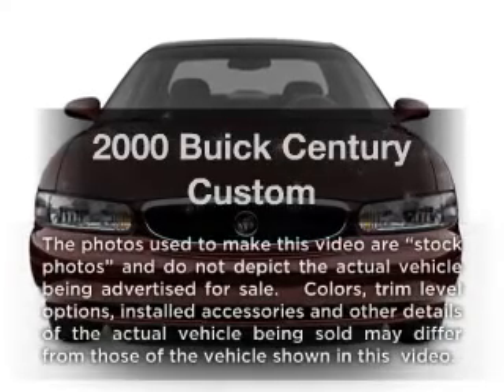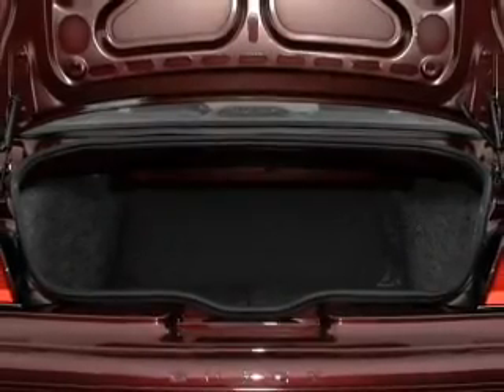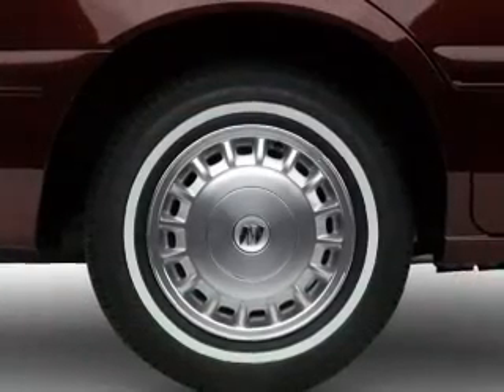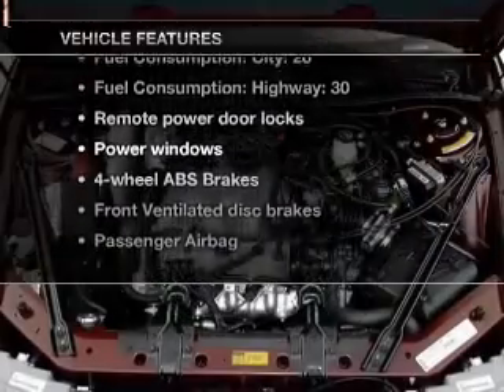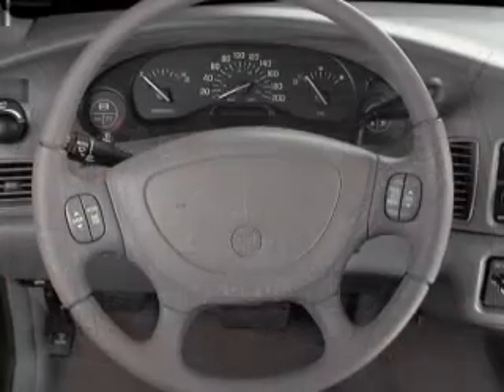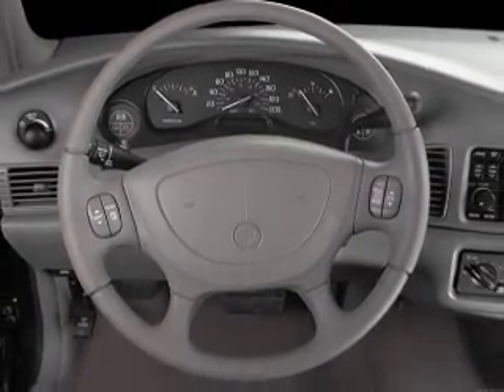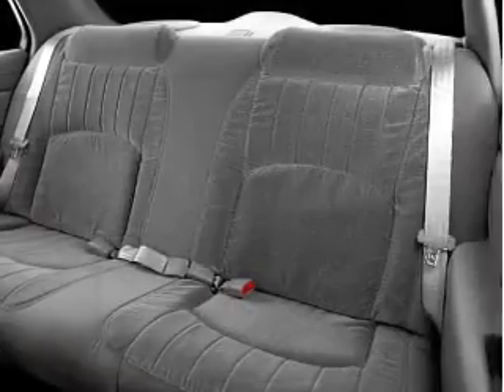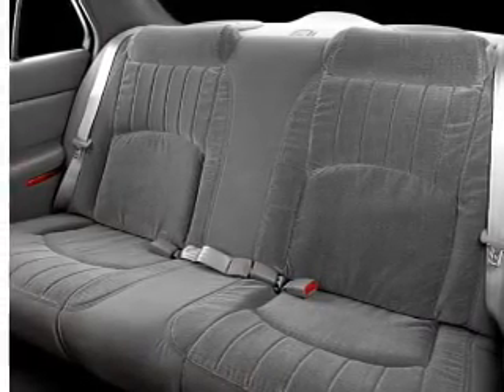2000 Buick Century - WATERFORD PA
Year: 2000
Make: Buick
Model: Century
Trim: Custom
Engine: 3.1 liter 6 cylinder 12 valve
Transmission: 4-Speed Automatic
Color: Green
Mileage: 82789
Address:
1010 ROUTE 19 NORTH